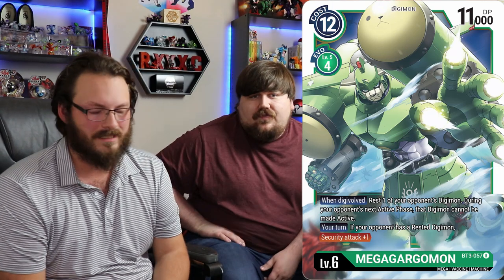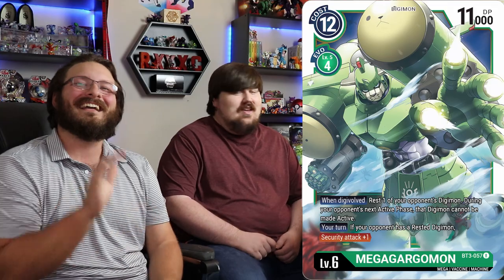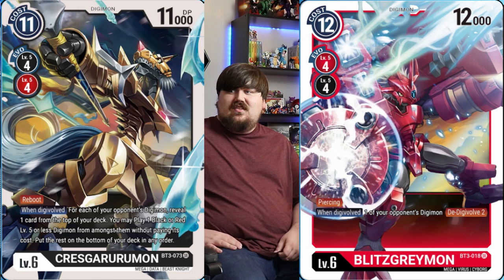Digimon TCG: What We Learned From a 56 Player Tournament (Digirumble #2)